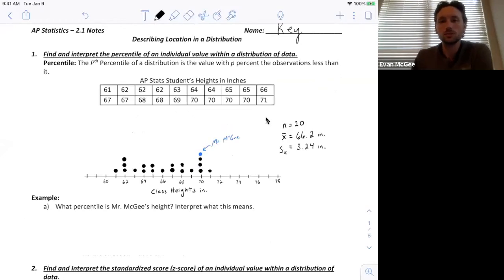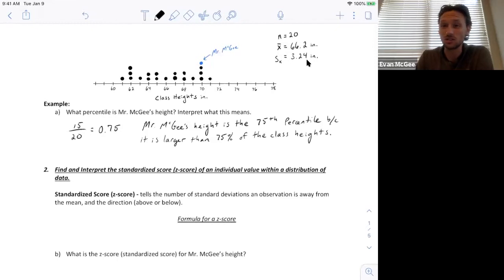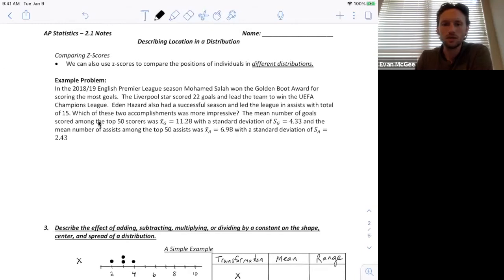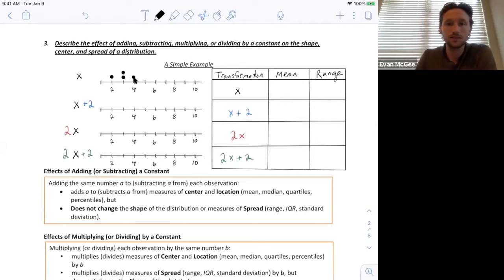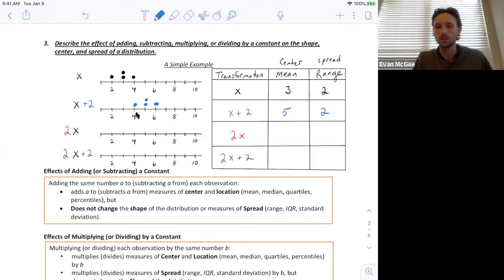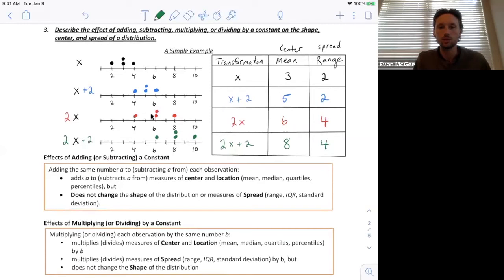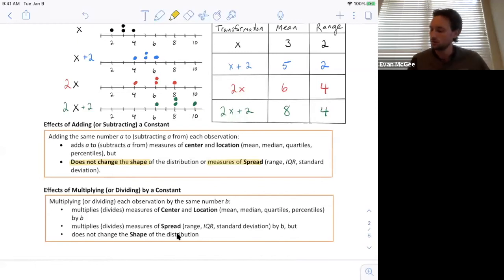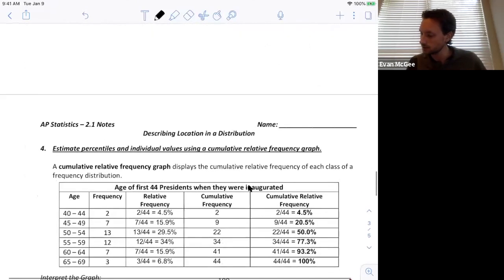2.1A Describing Location in a Distribution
1. 1. Find and interpret the percentile of an individual value within a distribution
2. Find and interpret the standardized score (z-score) of an individual value within a distribution of data.
3. Descrbie the effect of adding, subtracting, multiplying by, or dividing by a constant on the shape, center, and spread of a distribution of data.